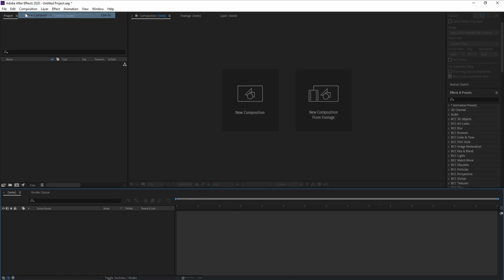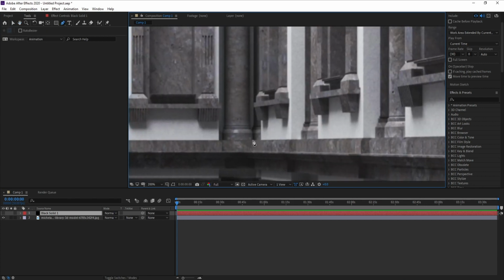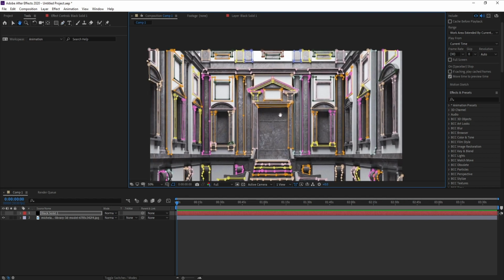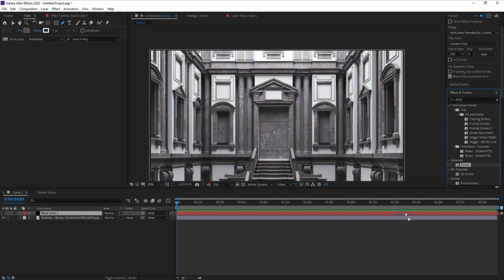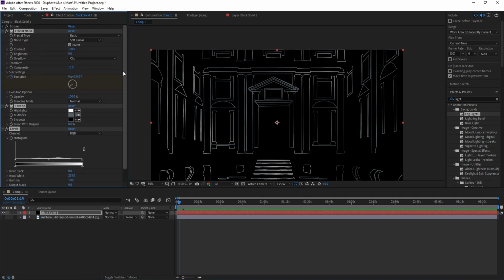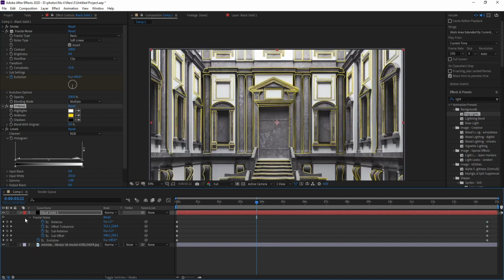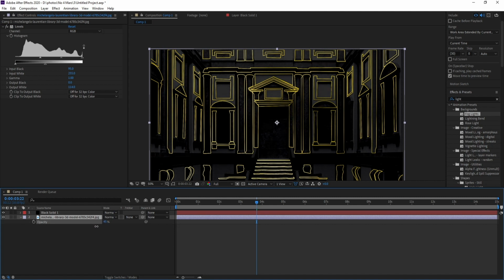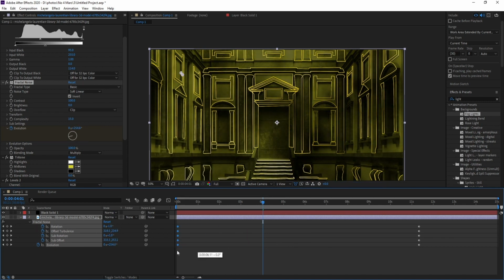Create Fog lights on building in After Effects - After Effects Tutorial